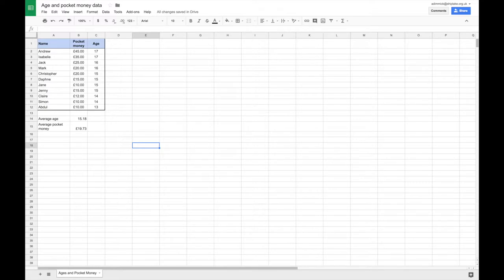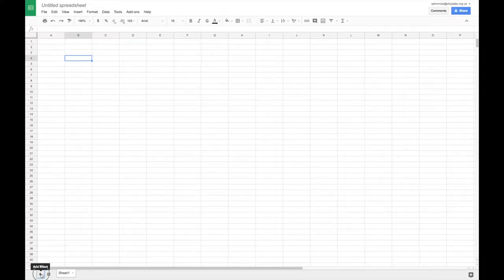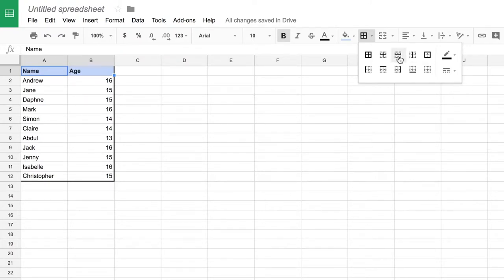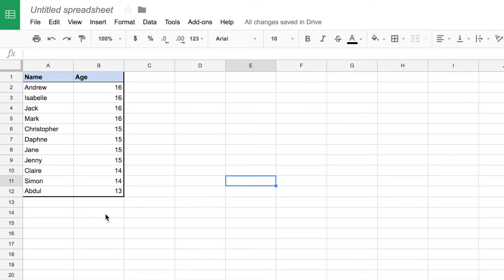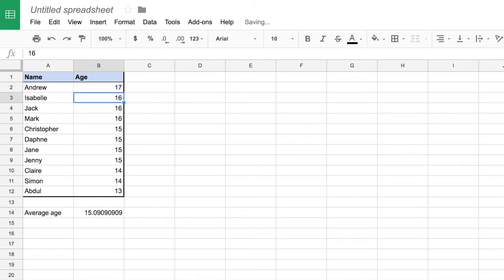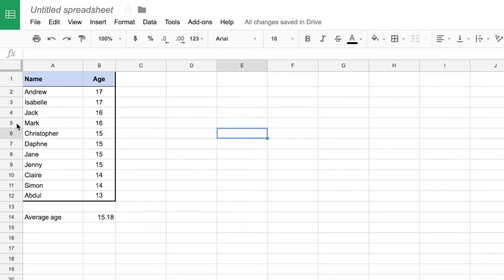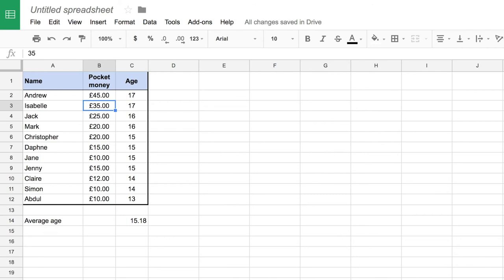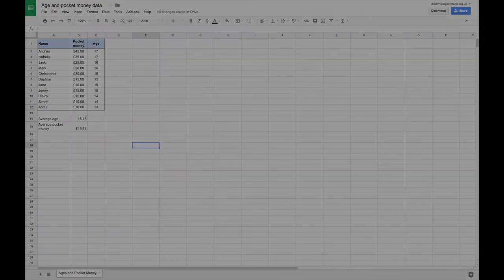Getting started with Google Sheets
In this video you will learn the basics of creating a spreadsheet in Google Sheets, including:

- creating a new Sheets document
- find your way around the Sheets interface
- adding data
- basic formatting
- using a formula to find an average
- sorting data